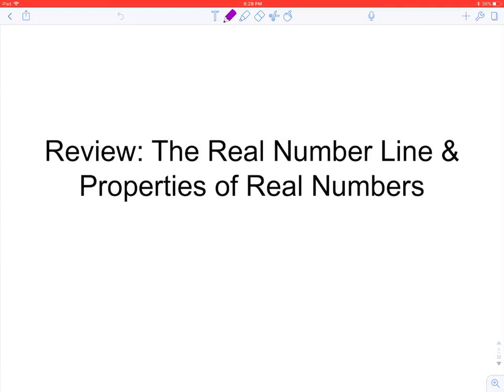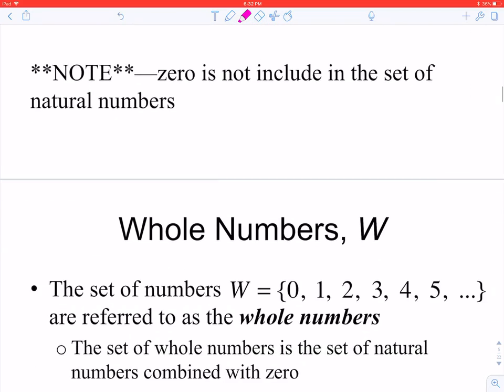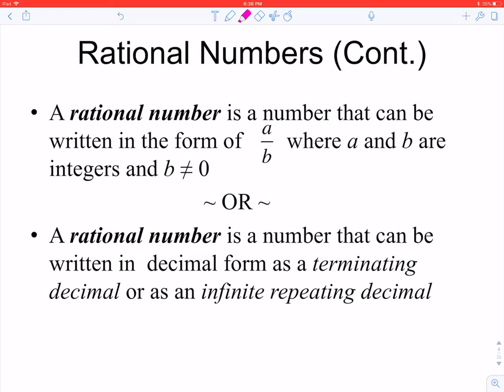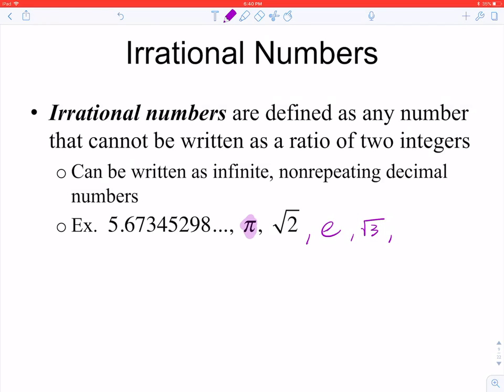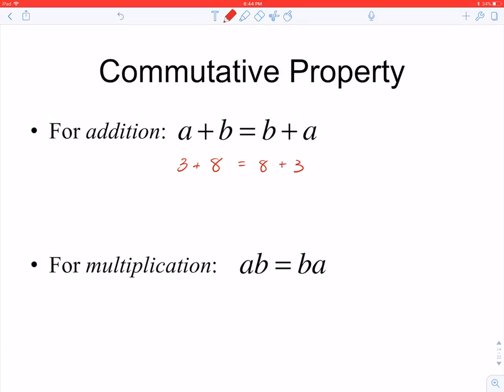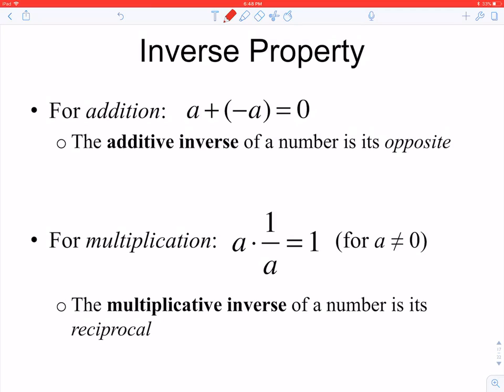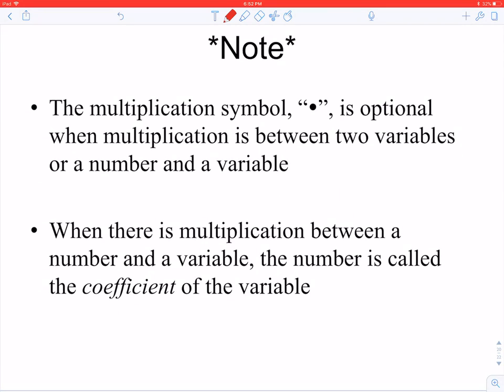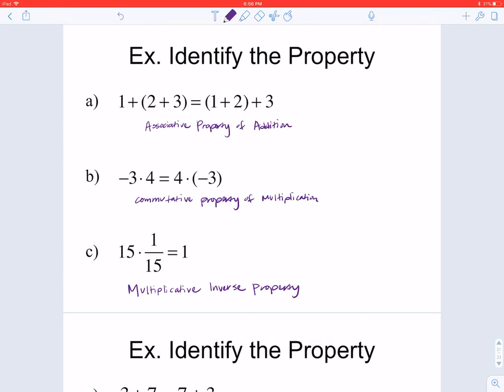Alg1 Real Numbers